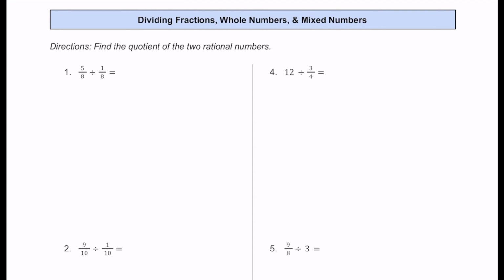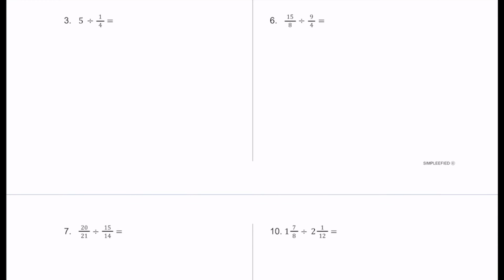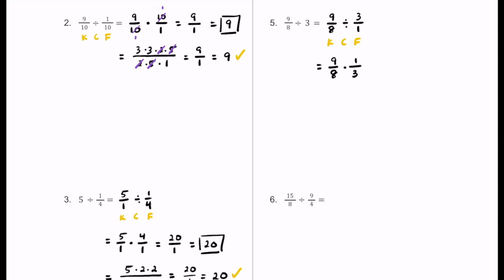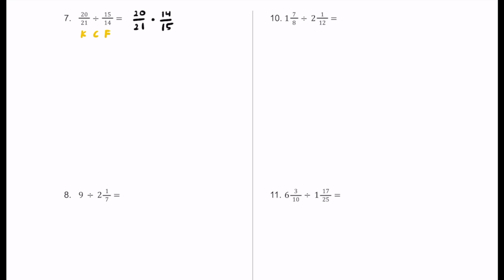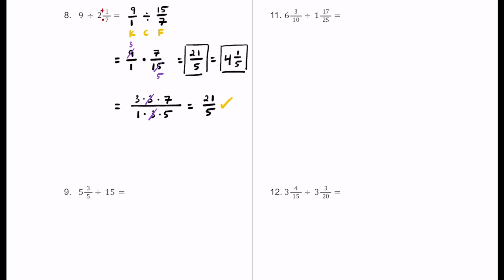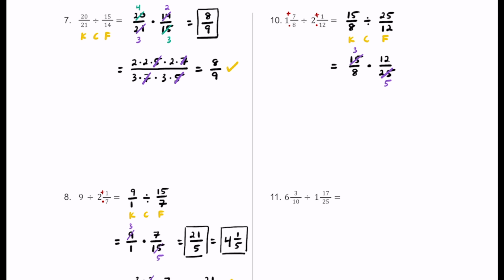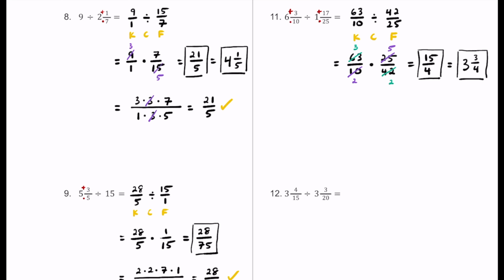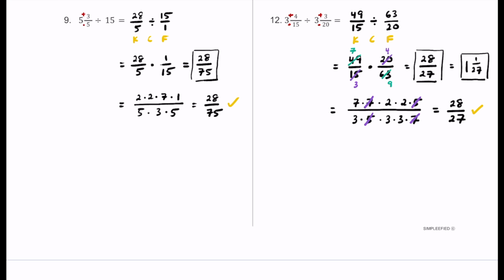Dividing Fractions & Mixed Numbers [12 Practice Problems]